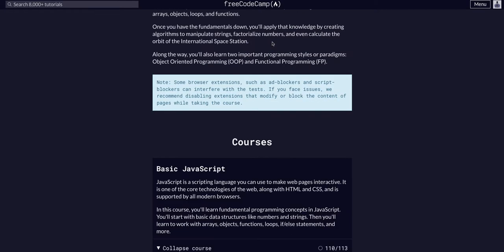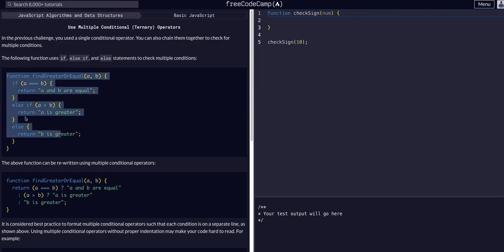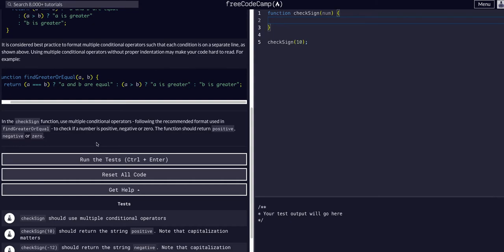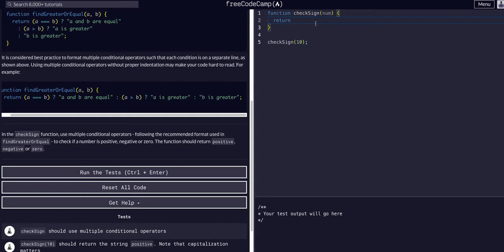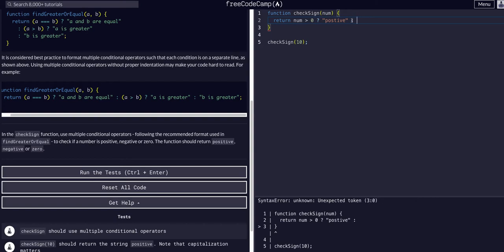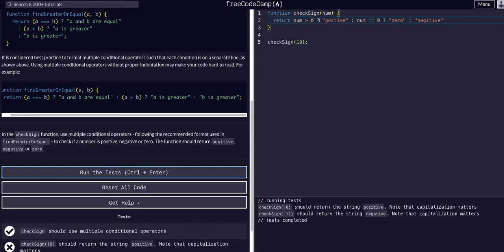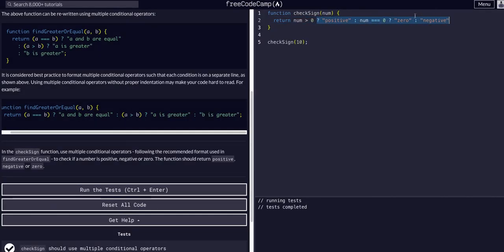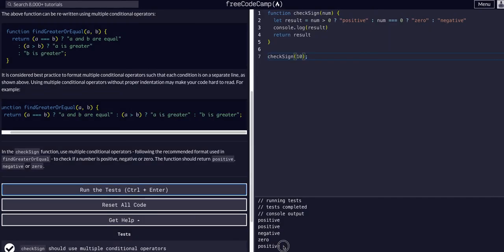Use Multiple Conditional Ternary Operators - Free Code Camp Help - Basic Javascript Algorithms Data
Use Multiple Conditional (Ternary) Operators Challenge